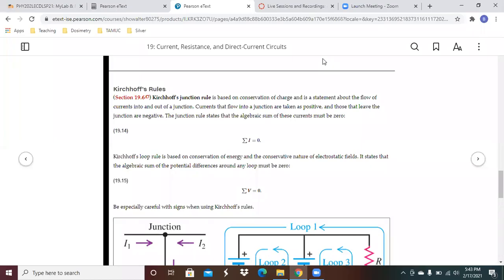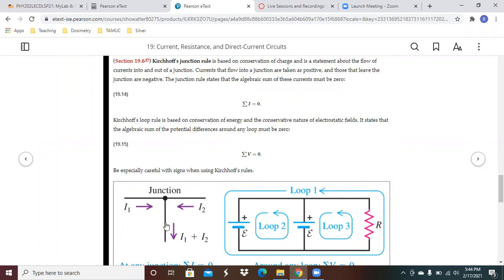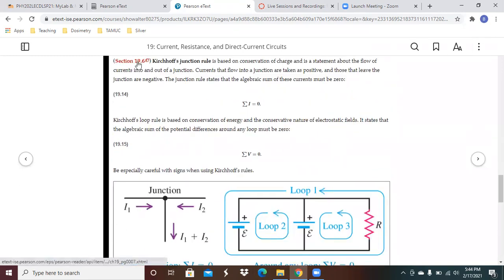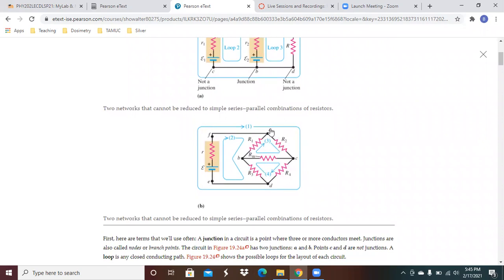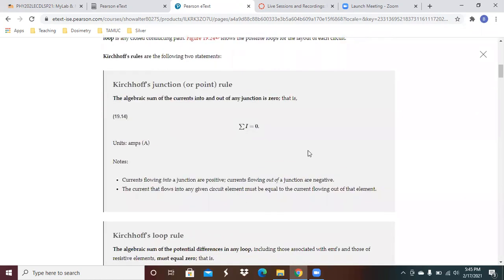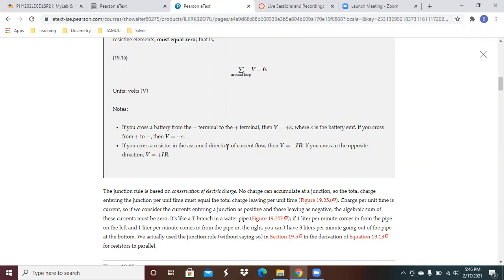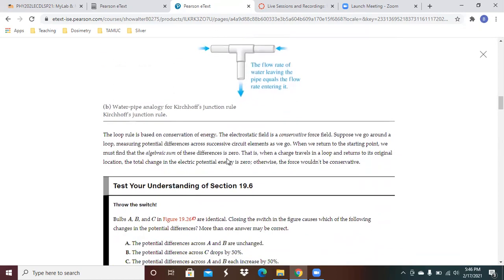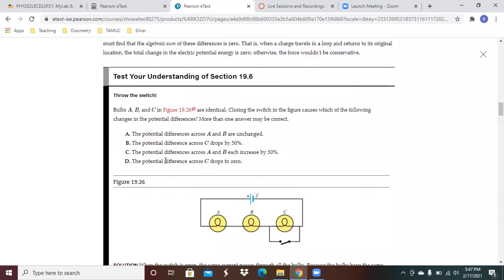Chapter 19 Section 6